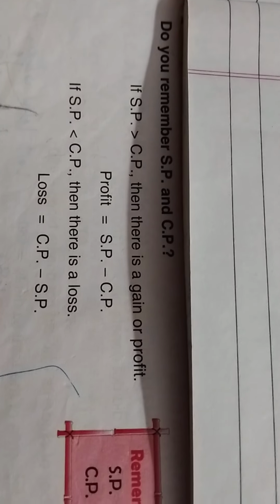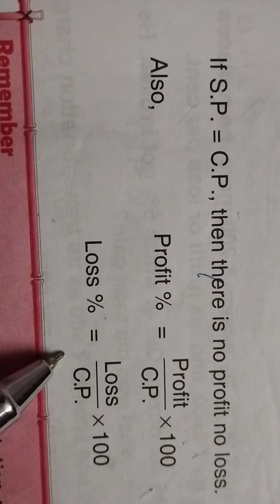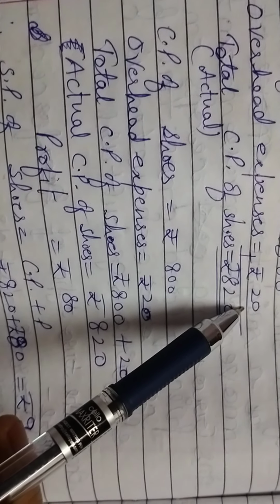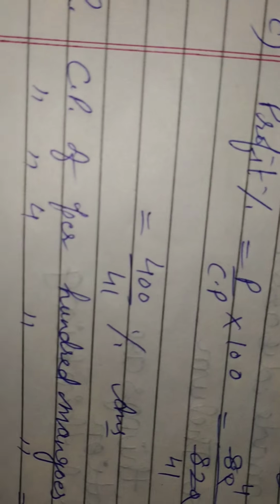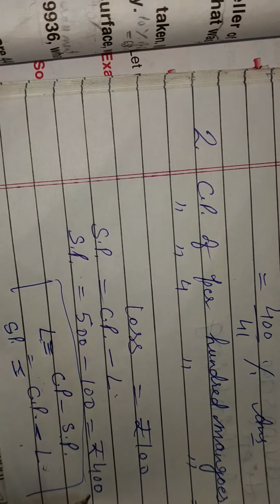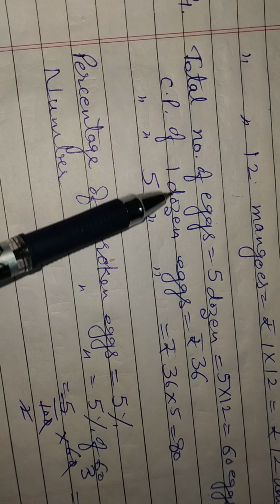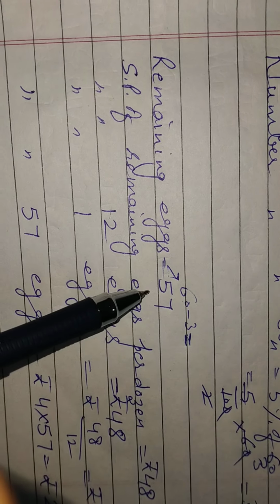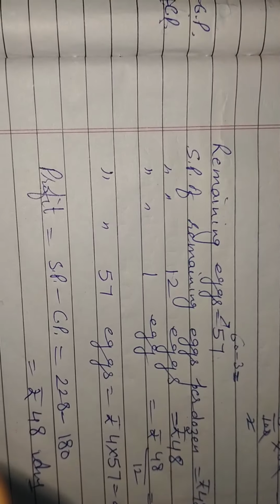Q1,2,4 of worksheet 2(Chapter 5)